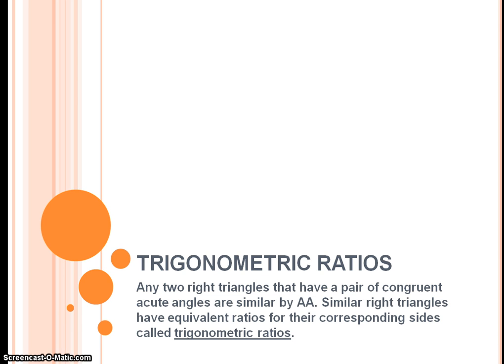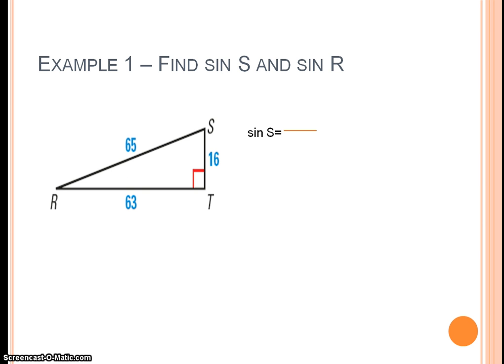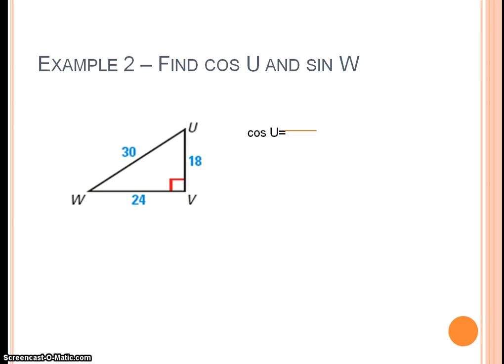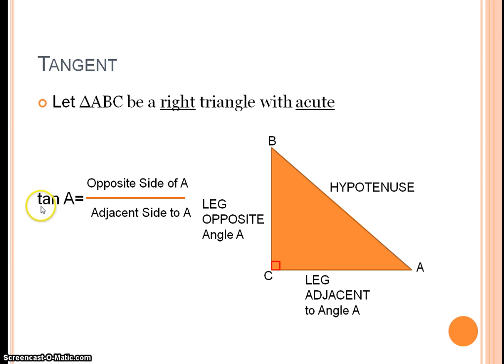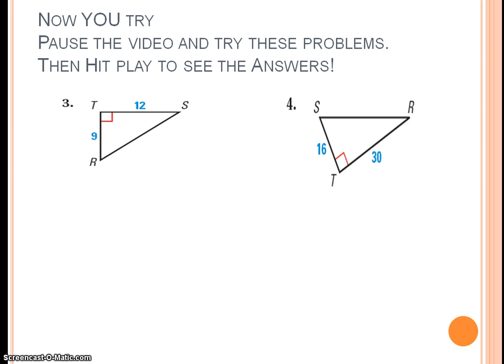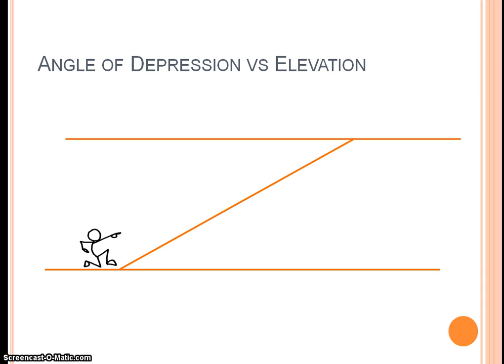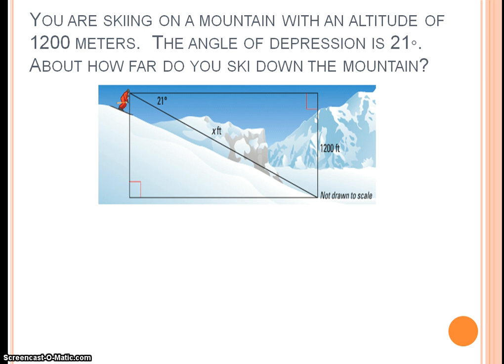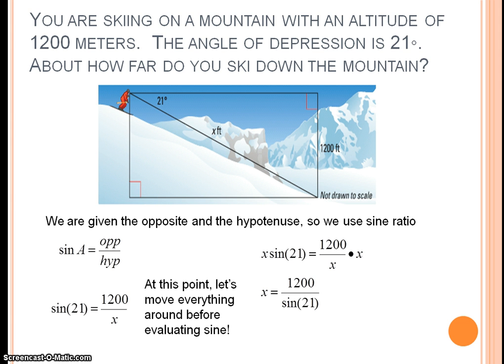Right Triangle Trigonometry